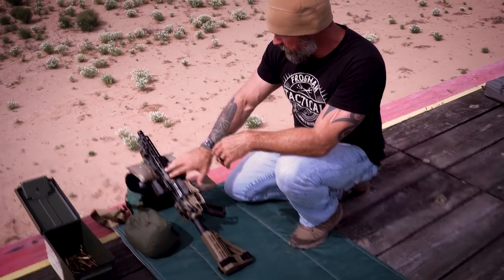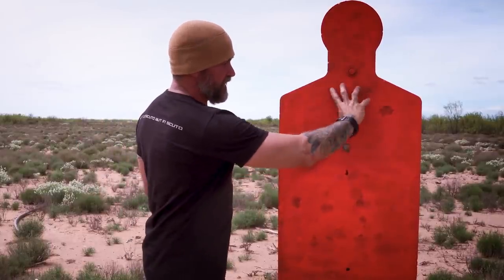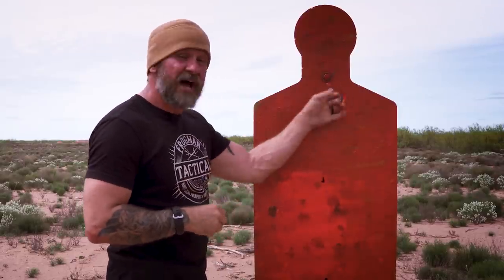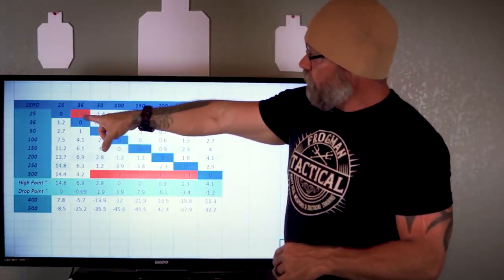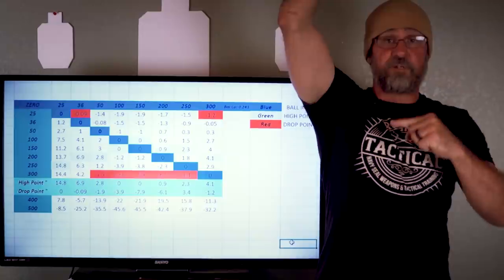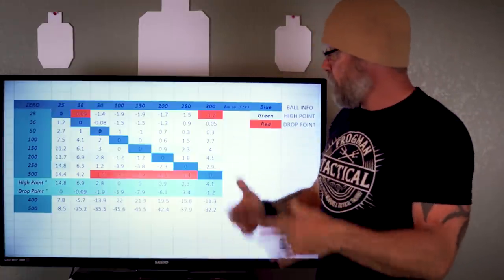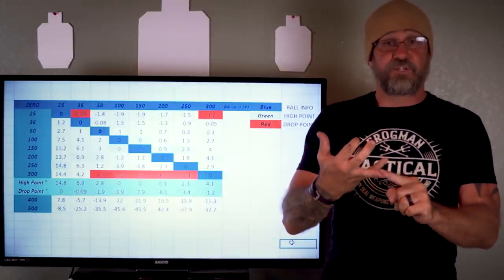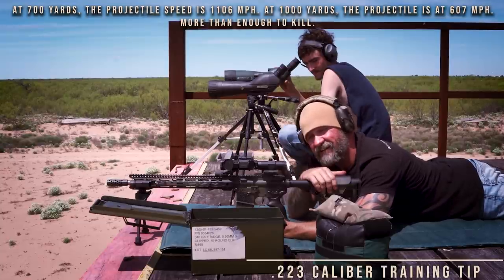Combat Rifle Zero | Navy SEAL | Jason Pike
There are a lot of opinions and preferences on where a carbine should be zeroed. 25, 36, 50, 100, or something beyond that? I am discussing, demonstrating, and proving my two favorite zero's on the range. From there we will go over the ballistic data and other considerations that will help you determine what works best for you.

- Pistol: Custom
- Brace: SB Tactical SBA4

- Rifle: Custom
- Optic: Vortex Sparc AR

- Magnifier: Vortex VM3-T

- Hearing Protection:

Train Like Your Life Depends On It!

Frogman Tactical